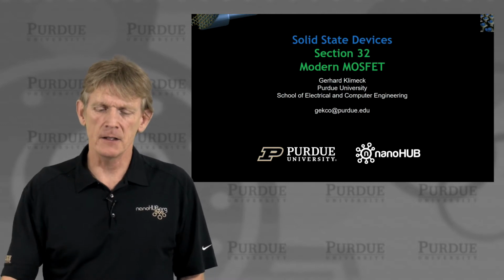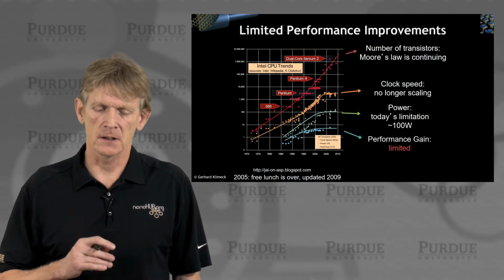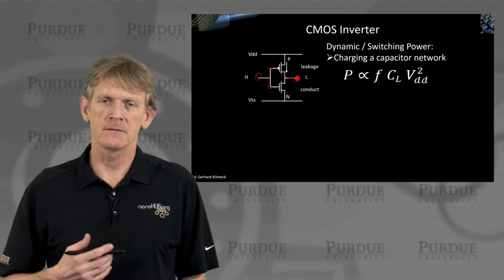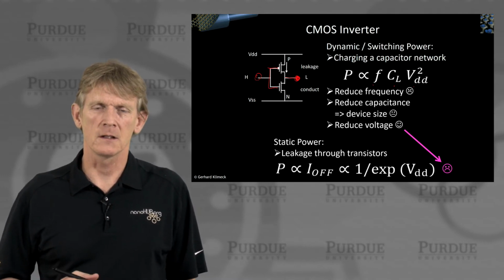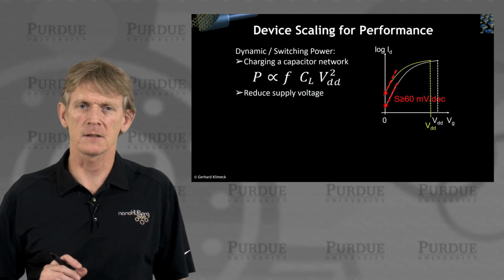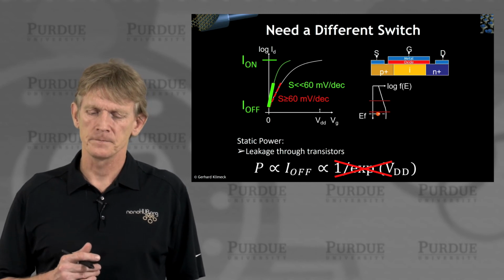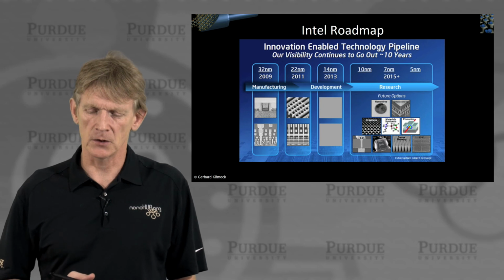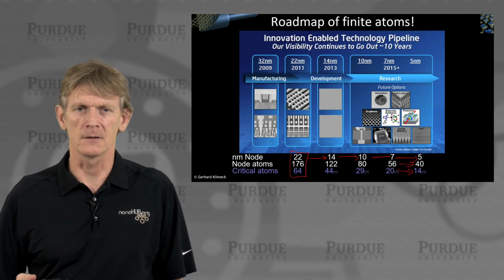ECE 606 Solid State Devices L32.1: Modern MOSFET - Some of Moore's Law Challenges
Table of Contents:
00:00 S32.1 Modern MOSFET
00:23 Section 32 Modern MOSFET
01:00 Moore's Law Forever?
02:30 CPU's are not getting faster!
03:31 Power is the Limit!
03:56 Limited Performance Improvements
04:42 What is Special about 100W ?
04:47 Intel (Fun) Projection from 2004
06:52 CMOS Inverter
11:33 "Fundamental" Limit
13:01 "Fundamental" Limit
14:17 Device Scaling for Performance
15:30 Device Scaling for Performance
17:09 Device Scaling for Performance
18:03 Need a Different Switch
21:01 Intel Roadmap
22:10 Today: non-planar 3D devices Better gate control!
23:23 Today: non-planar 3D devices Better gate control!
23:55 Today: non-planar 3D devices Better gate control!
24:26 Roadmap of finite atoms!
26:46 Section 32 Modern MOSFET